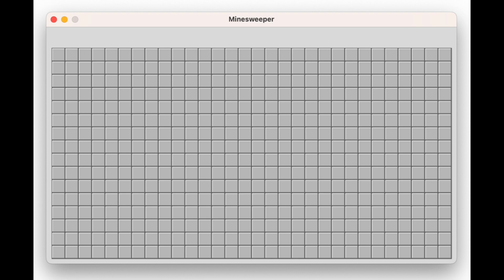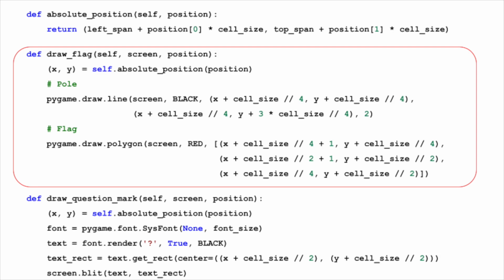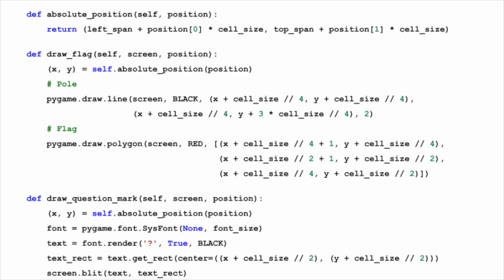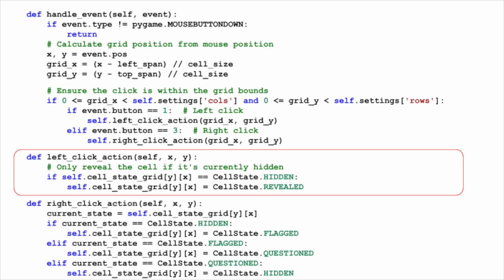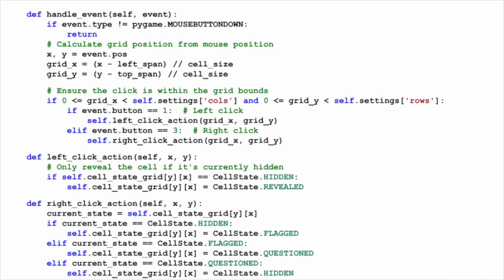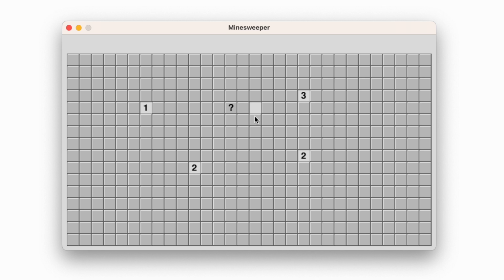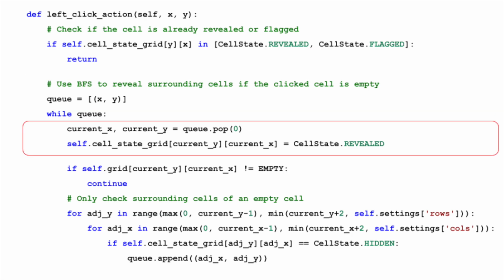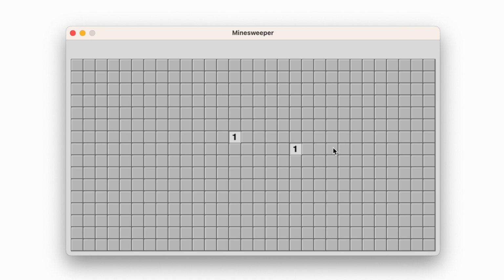Minesweeper User Input, Reveal & Flag Features Unleashed with Python & PyGame in 5 Minutes!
Dive into the heart of interactive gameplay with our latest tutorial on Minesweeper in Pygame! We've unlocked the full potential of user inputs, allowing players to reveal secrets, flag suspicions, and navigate the grid with strategic precision. Watch as we demonstrate the power of a single click, unveiling all connected empty cells in a seamless sweep, and learn how to implement these pivotal features in your game. Get ready for more enhancements in our upcoming videos - the journey to mastering Minesweeper continues!